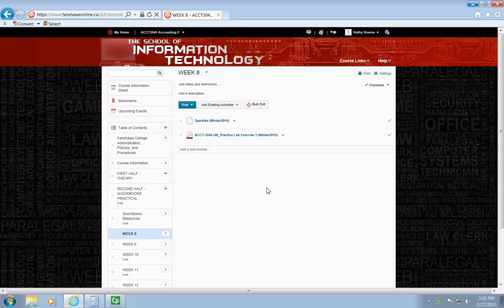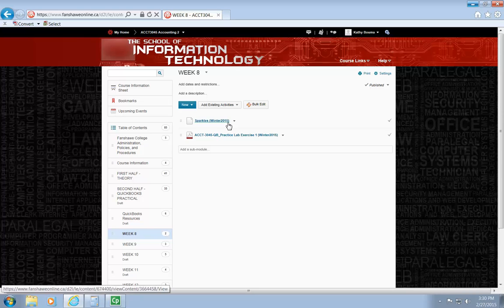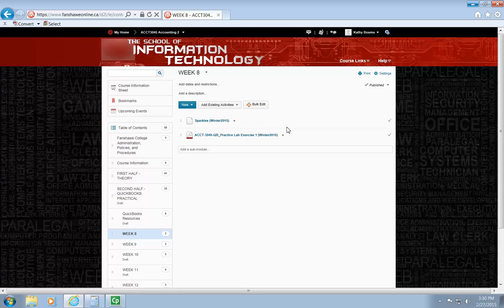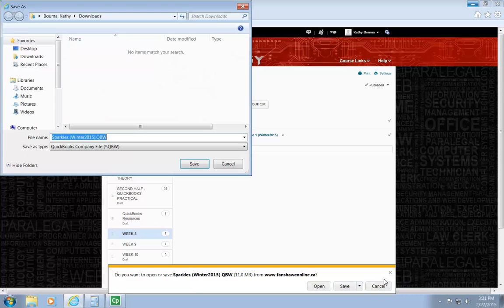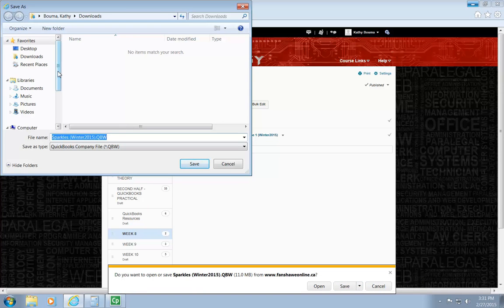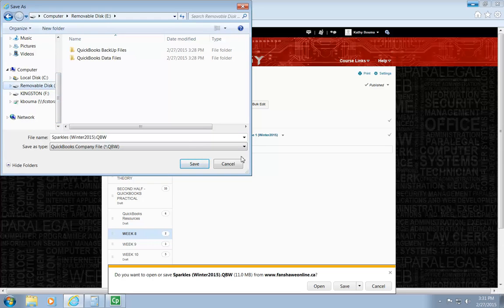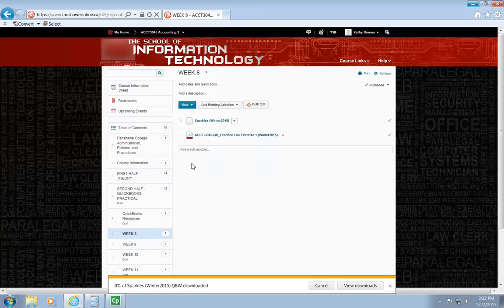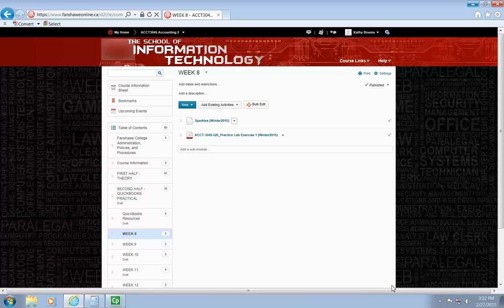4 Downloading a QB Data File from FOL to USB